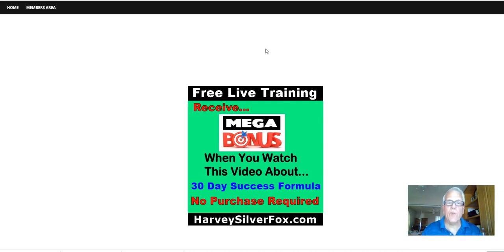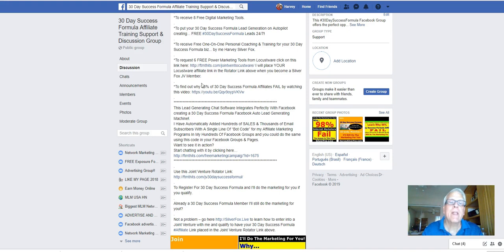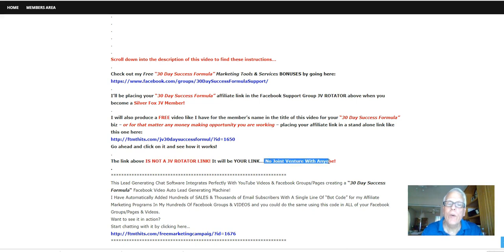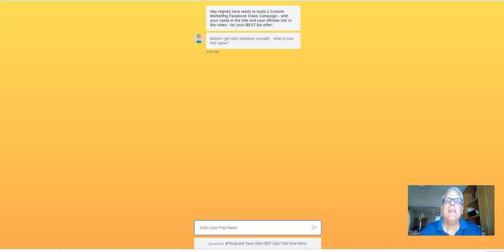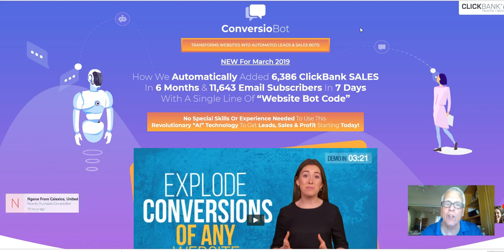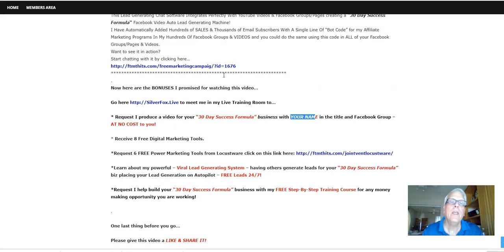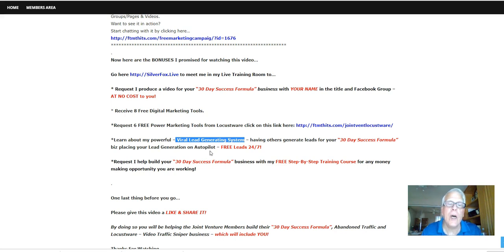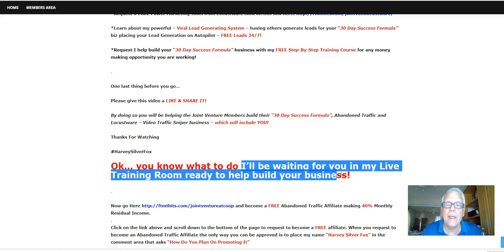Mannie Cooper Says Watch This 👍FREE 30 Day Success Formula Marketing Tools👈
Check out my Free “30 Day Success Formula” Marketing Tools & Services BONUSES by going
I will also produce a FREE video like I have for the member’s name in the title of this video for your “30 Day Success Formula” biz – or for that matter any money making opportunity you are working – placing your affiliate link in a stand alone link like this one here:
The link above IS NOT A JV ROTATOR LINK! It will be YOUR LINK… No Joint Venture With Anyone!
This Lead Generating Chat Software Integrates Perfectly With YouTube Videos & Facebook Groups/Pages creating a “30 Day Success Formula“ Facebook Video Auto Lead Generating Machine!
I Have Automatically Added Hundreds of SALES & Thousands of Email Subscribers With A Single Line Of “Bot Code” for my Affiliate Marketing Programs In My Hundreds Of Facebook Groups & VIDEOS and you could do the same using this code in ALL of your Facebook Groups/Pages & Videos.
Want to see it in action?
Now here are the BONUSES I promised for watching this video…

to meet me in my Live Training Room to…

* Request I produce a video for your “30 Day Success Formula” business with YOUR NAME in the title and Facebook Group – AT NO COST to you!

* Receive 8 Free Digital Marketing Tools.

*Request 6 FREE Power Marketing Tools from Locustware click on this

*Learn about my powerful – Viral Lead Generating System – having others generate leads for your “30 Day Success Formula” biz placing your Lead Generation on Autopilot – FREE Leads 24/7!

*Request I help build your “30 Day Success Formula” business with my FREE Step-By-Step Training Course for any money making opportunity you are working!

By doing so you will be helping the Joint Venture Members build their “30 Day Success Formula”, Abandoned Traffic and Locustware – Video Traffic Sniper business – which will include YOU!

Ok… you know what to do I’ll be waiting for you in my Live Training Room ready to help build your business!

When you request to become an Abandoned Traffic Affiliate the only way you can be approved is to place my name “Harvey Silver Fox” in the comment area that asks “How Do You Plan On Promoting It”
As a Silver Fox JV Member I will then place your Abandoned Traffic Affiliate link in the rotator link above and Joint Venture with you doing the marketing for ANY & ALL Affiliate Marketing Programs you are working!
Related Video Titles:

KarenMarrow – Low Risk Business – 30 Day Success Formula Review

TomTheFurryHatGuy – {30 day success formula} Team Package Party $11,100 COMBINED total

AlexZubarev – 30 day success formula review – is it a SCAM? – MUST WATCH before you join 30 day success formula

retirewithmarybeth – 30 Day Success Formula – In-Depth Honest Review

ThePassiveIncomeGuru – {30 Day Success Formula} Honest Review – $1,000+ Day- Exciting Testimonial From an 80 Yr Old Member

Johnny Gerbrandt Says Watch ⭐FREE ClickBank University
{30 Day Success Formula} Product Review- What Exactly Does The
{30 Day Success Formula} “Why are you marketing an OFFLINE
Alvin Jay
Katy & Vikki
Emily & Clark’s Adventure
MrTeslonian
Gabriel St-Germain
Don Georgevich
SeedTime Money
retirewithmarybeth
The Passive Income Guru
Tom and Ania’s Abundant Lifestyle
Pep Talk India
Tom The Furry Hat Guy

Take a look at HarveySilverFox.com stats and you’ll understand why I am a fan.